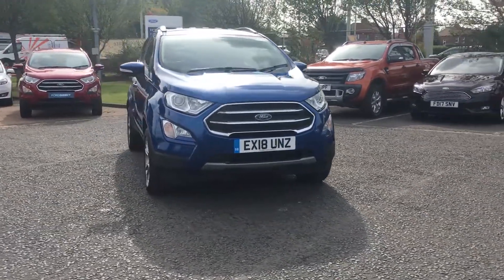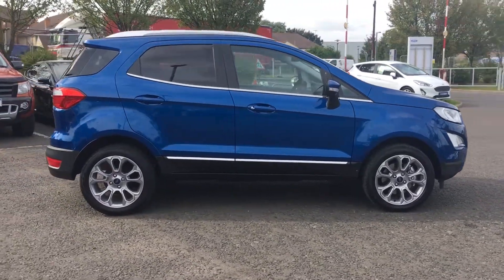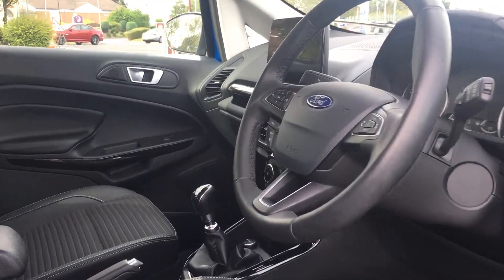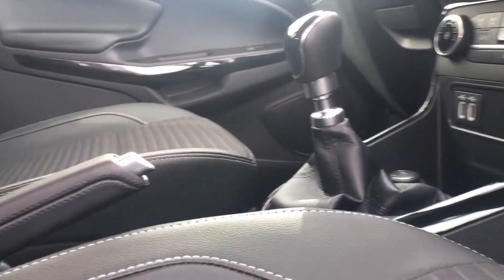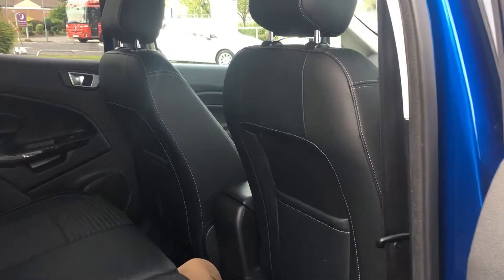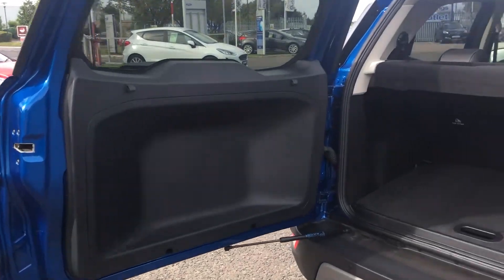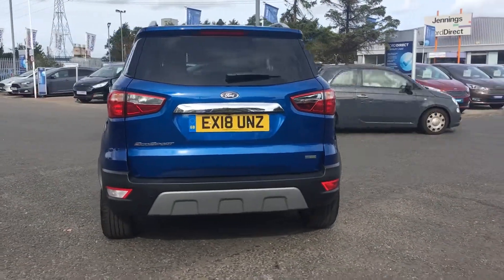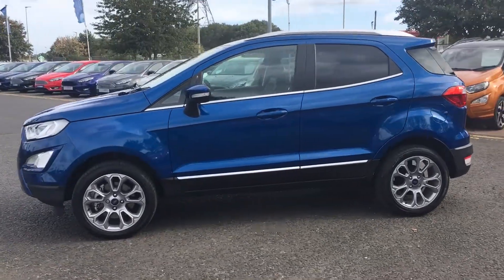Used Ford Ecosport 1.0 EcoBoost 125 Titanium 5dr Suv